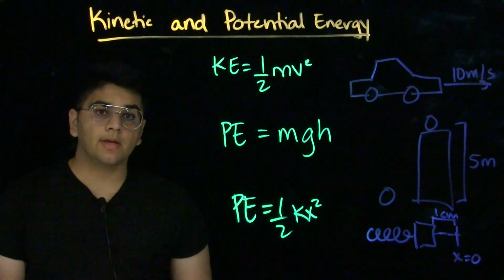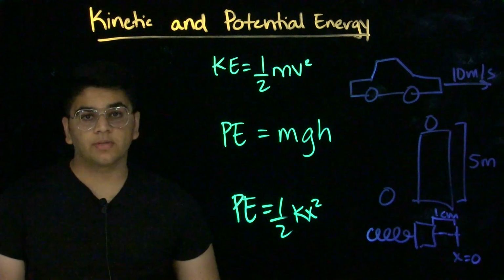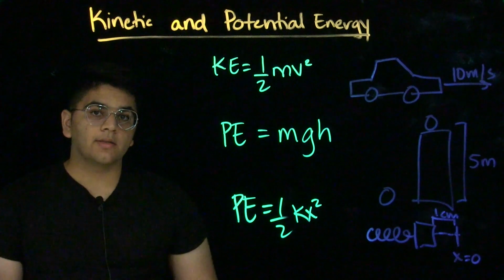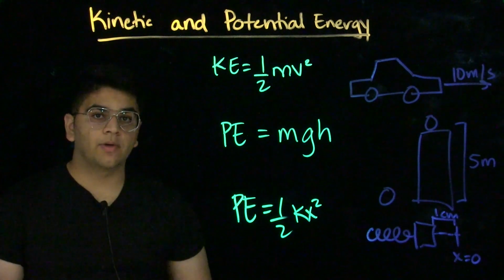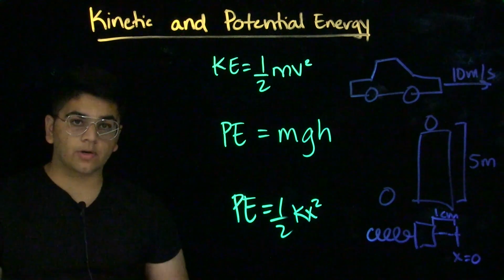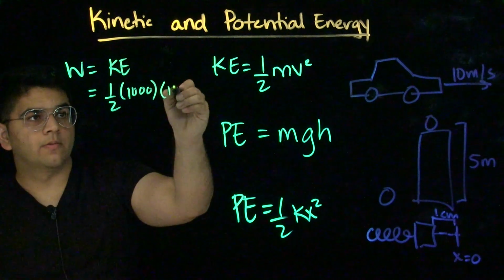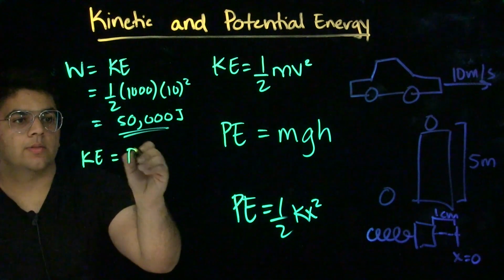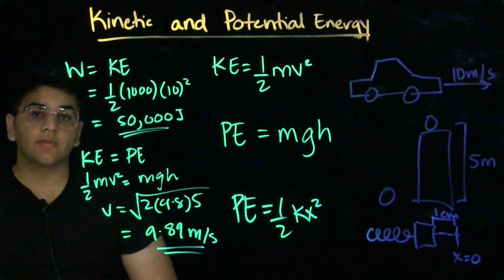Kinetic and Potential Energy